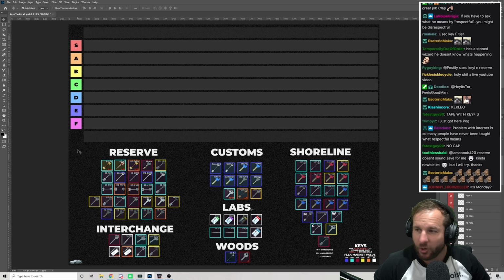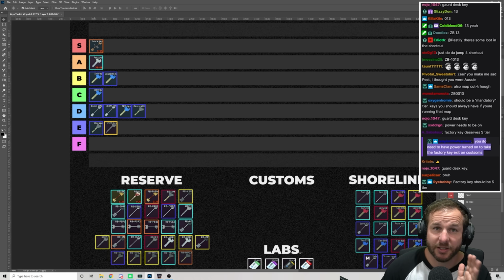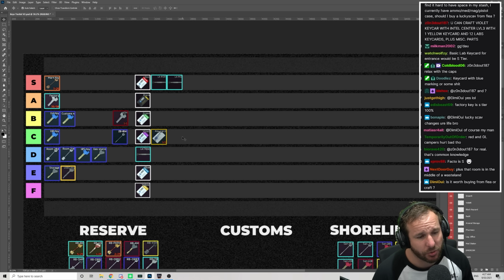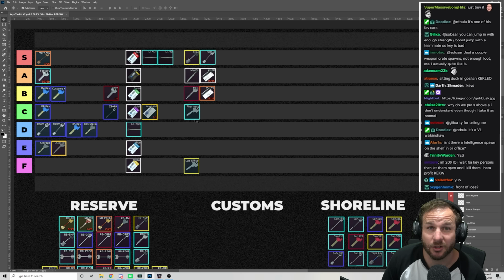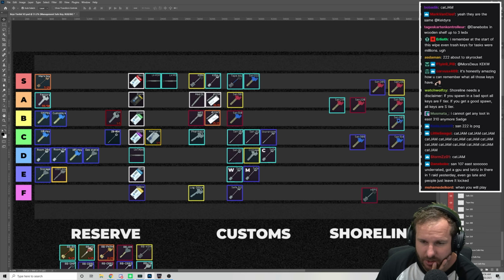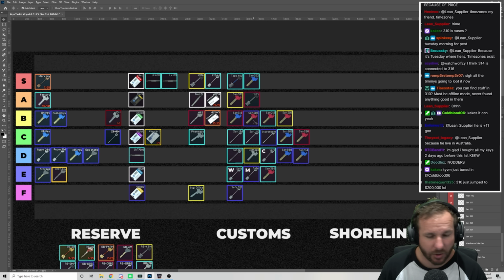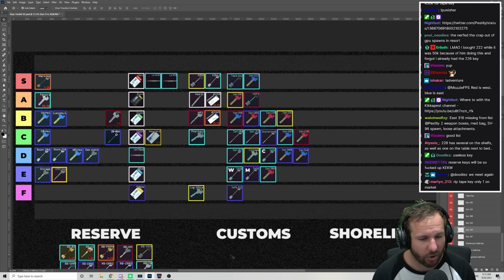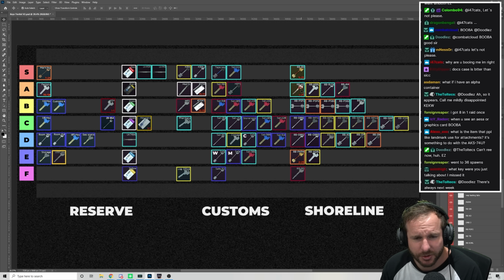Complete S-F Key Tier List - Escape from Tarkov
Everything you need to know about each key within Tarkov for each map. Explanations on why some are worth while and others are complete trash!